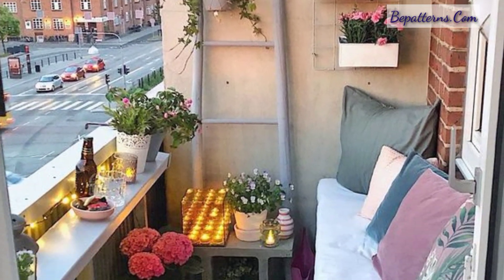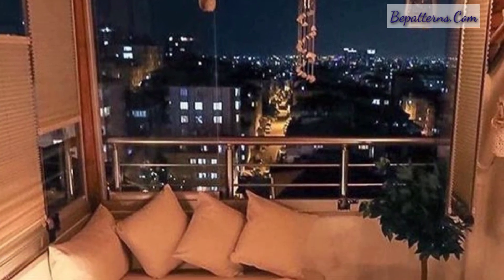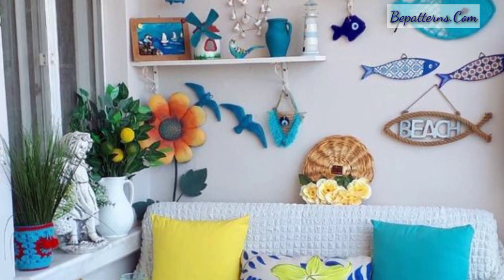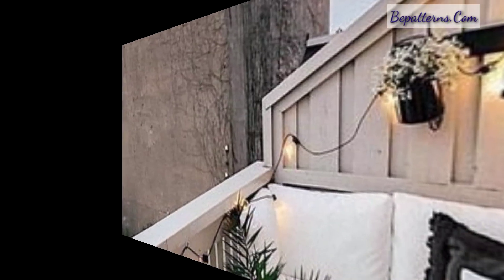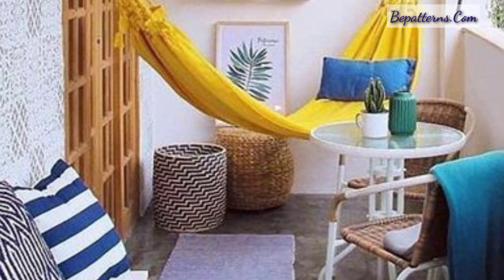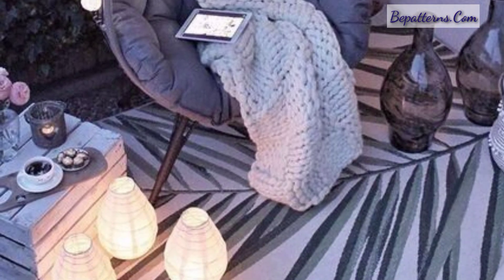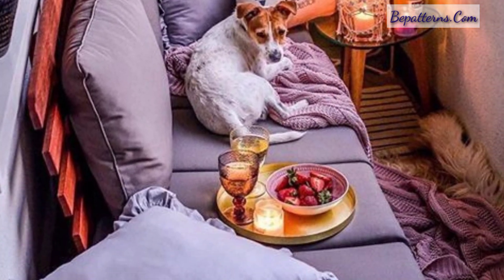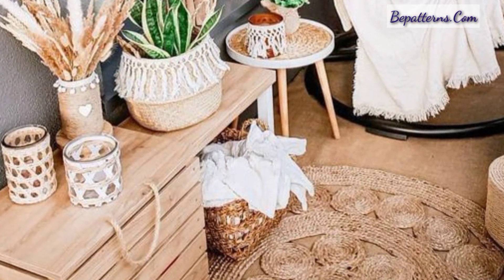Most Incredible Balcony Decor Ideas For Home - Home Decor